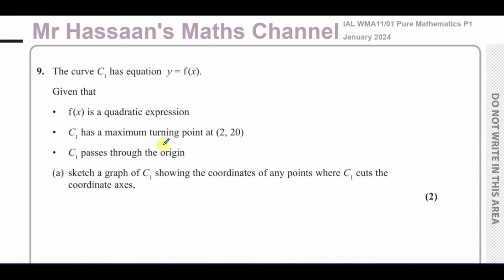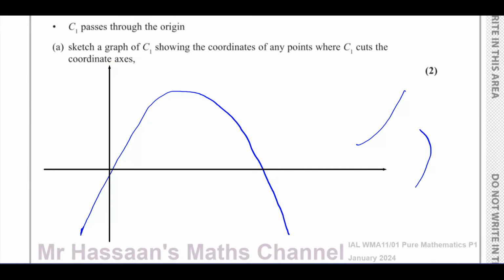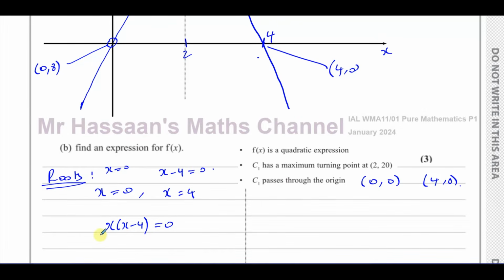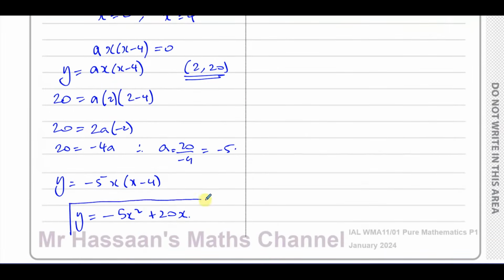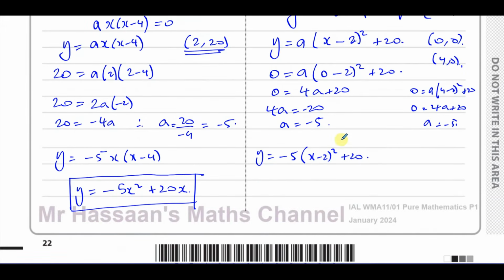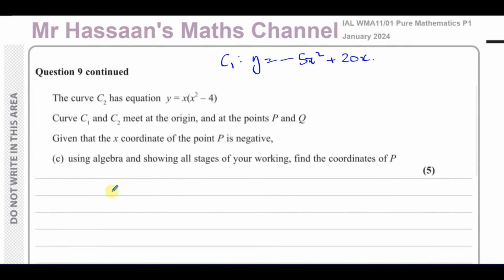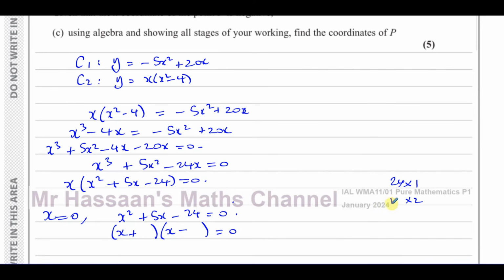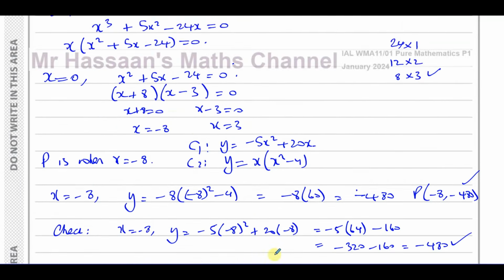WMA11/01, (Edexcel), IAL, P1, January 2024, Q9, Sketching Curves, Quadratics, Intersections